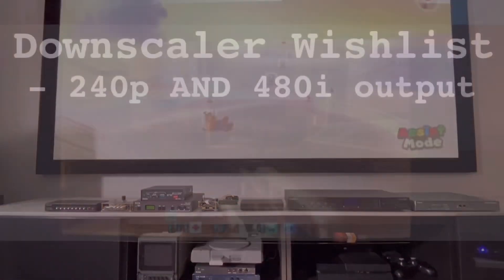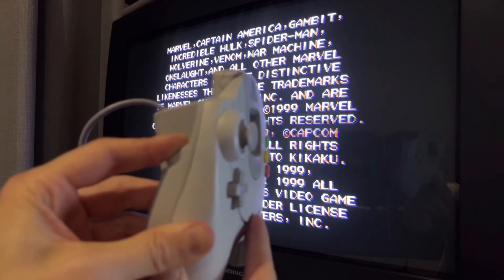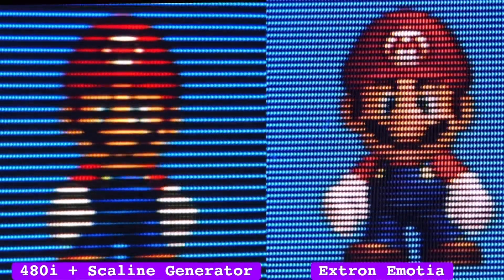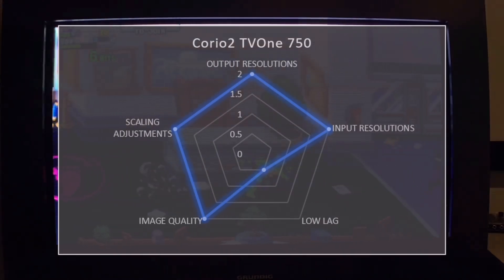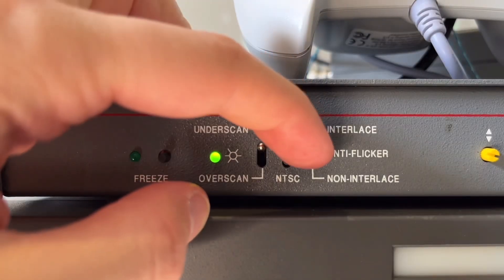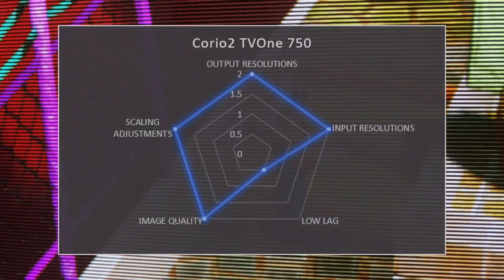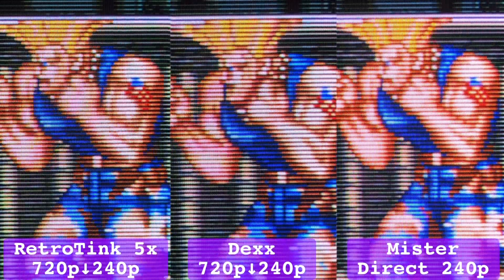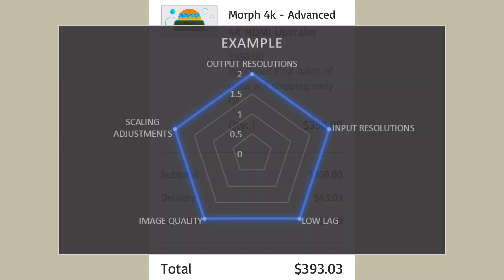Downscaling Chronicles 8: The Downscaler Wars. Corio2 tvOne GBSC Dexx RetroTink 5X Extron Emotia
7 Downscalers battle it out to crown a champion: The Corio2 tvOne 750, GBS Control, Extron Interface 240p Trick *Disqualified*, Dexx OSSC-Pro Lite De-10 addon (Mister FPGA development board), Retrotink 5x Pro, DVD iScan HDplus *Disqualified*, and the Extron Super Emotia. Each Downscaler will be scored according to their Input and Output Resolutions, Lag, Quality of Downscaling, and Picture Adjustments/Presets.

Watch to see which is the number Downscaler I recommend, and if it is the one I am using in my setup. The future is looking bright for upcoming 4K scalers, with the RetroTink 4K, OSSC Pro and Pixel FX Morph 4K on the horizon. I am eagerly awaiting to see if the next generation will trump their predecessors as a 240p Downscaler. Will you be picking these up for upscaling/downscaling?

Links:

Honorable Mentions

I tested out the 240p EDID.bin resolutions on an Extron IN1606, checkout the Downscaling Chronicles episode below
Further brief info on 240p EDID.bin resolutions for Extron DVS and DSC scalers

For links, setup and further information on each unit featured in the series, please see their individual episodes.

CRT's featured: Sony BVM 20F1, Sony PVM 20L5, Sony PVM 14L5, Grundig Elegance 15KHz Widescreen CRT (Scart RGB).

RetroRGB @RetroRGB and Zez Retro @ZezRetro

My Life In Gaming @mylifeingaming
HD Games Downscaled to 240p with the GBS-Control Custom Firmware (includes Bob's Lag analysis on other Downscalers featuring the Mimo Genius II)

00:00 Intro
01:56 Honourable Mentions
04:17 Dishonourable Mentions
05:54 Downscaler Shootout
14:44 My Setup
16:33 Future of Downscaling?